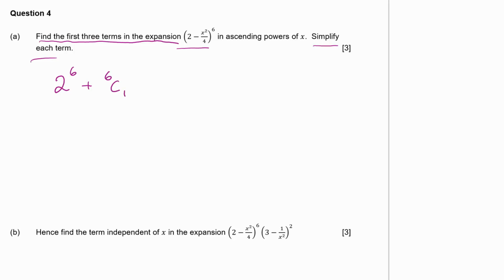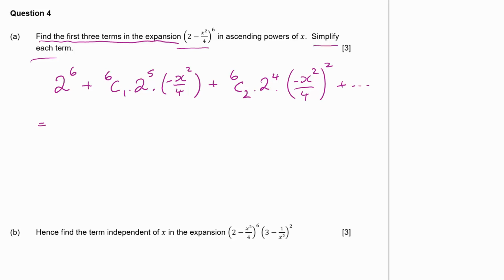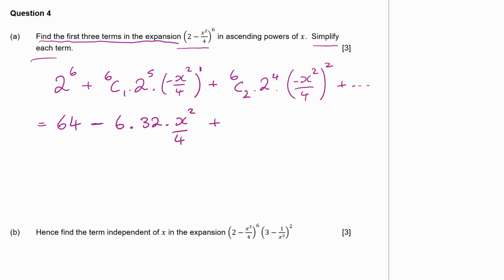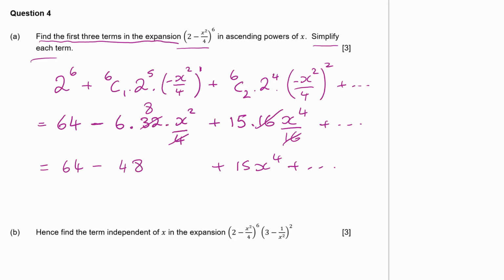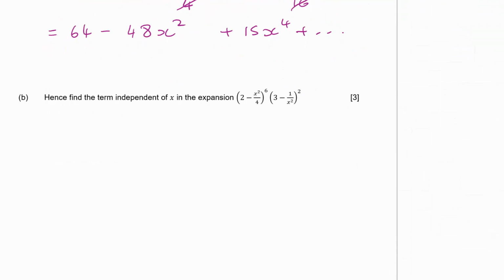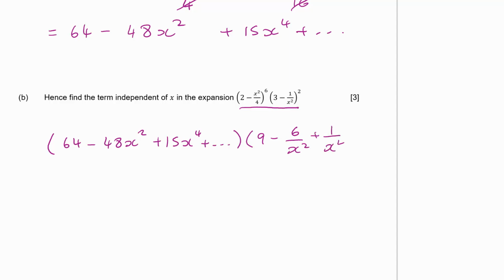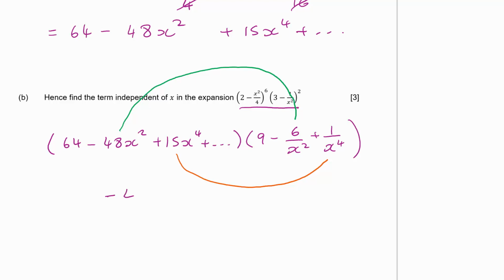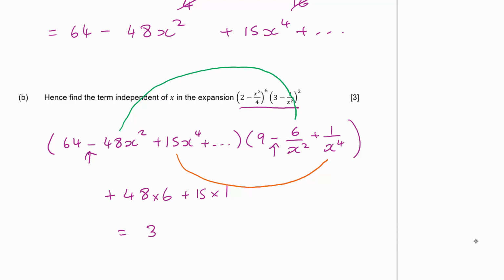Y10 Acc Maths 2022 Test 3 Q4